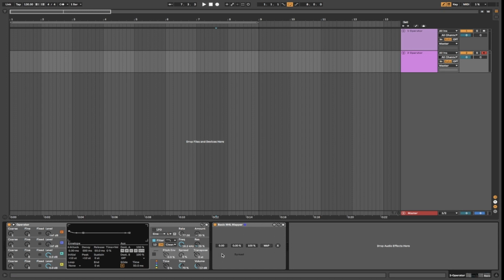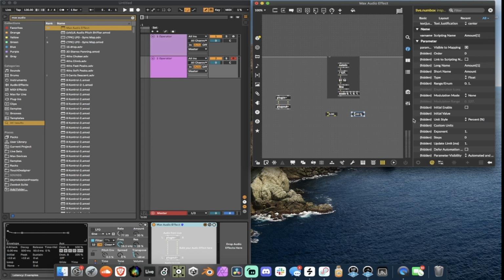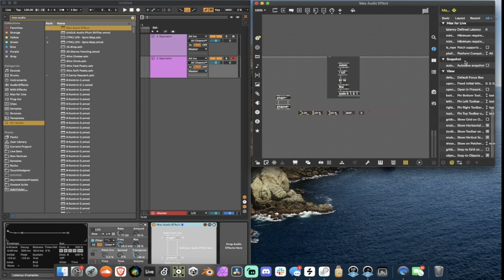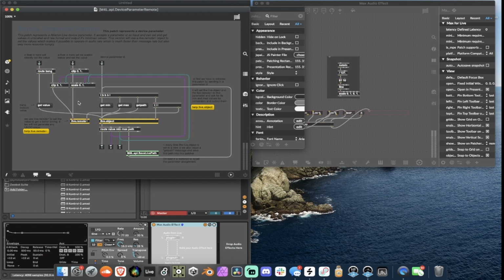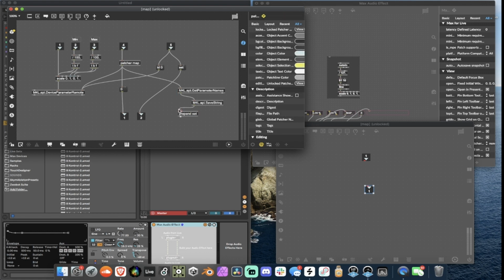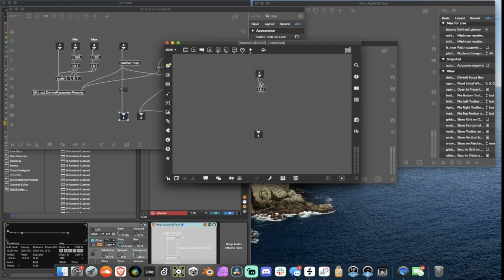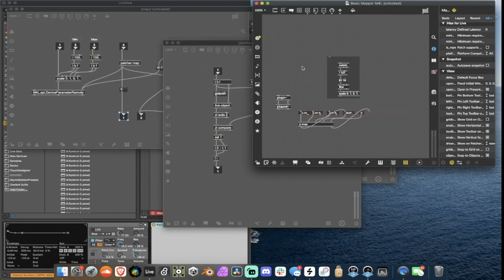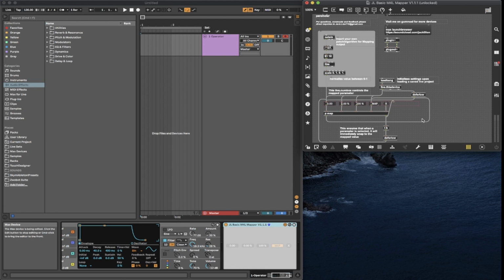Max for Live: Basic M4L MAP Button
Hey! Welcome to my tutorials

In this first tutorial, we will be learning how to create our own mapping button in max so that we can start to interact with Live from our devices. This was surprisingly not a simple thing to find online so I decided to make this video.

I posted this video on youtube originally but I didn't really understand how it worked and the tutorial wasn't very good. So in addition to a higher quality patch and tutorial, I will be supplying you with the patch so you may dive straight into patching and mapping your own ideas!

Next time, we will be exploring some creative uses of the mapping function by creating a hacked macro for Ableton which will allow us to edit the behavior so that it's no longer limited to a linear curve. We will also go over how to fix one last bug with this system where the control signal being mapped into live is aliased in order to make the signal smooth and click free!

Note: There is now a live.map object that makes the process way easier. I highly recommend you try it out.

or